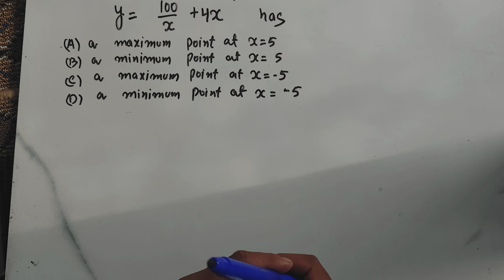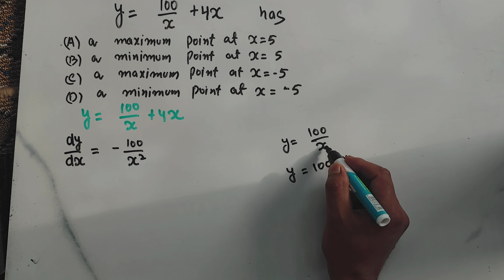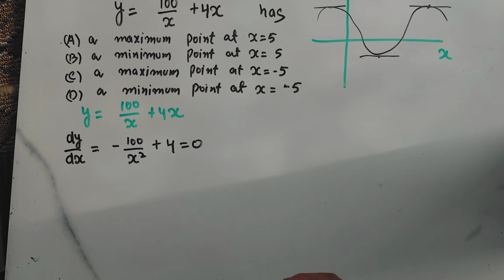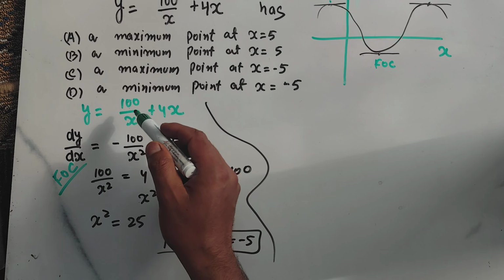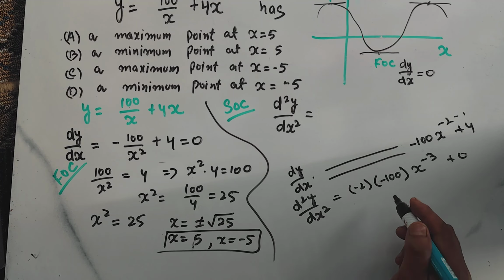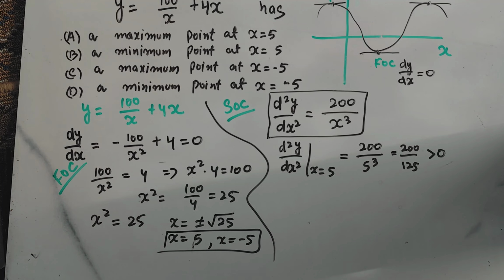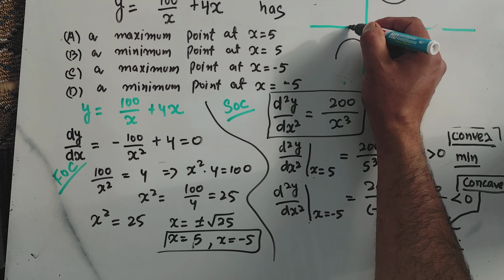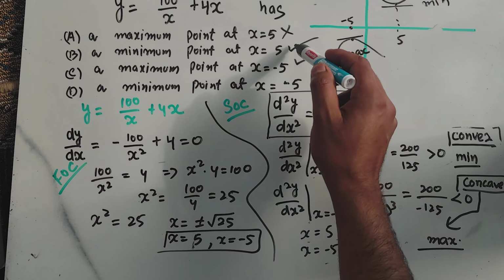Find the minimum and maximum point of a function